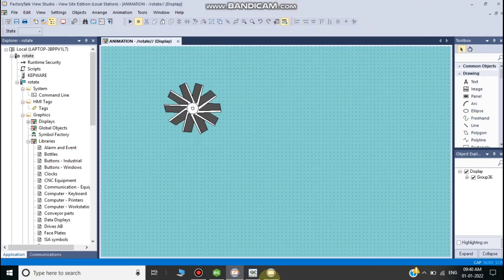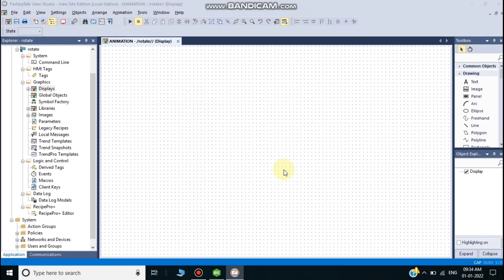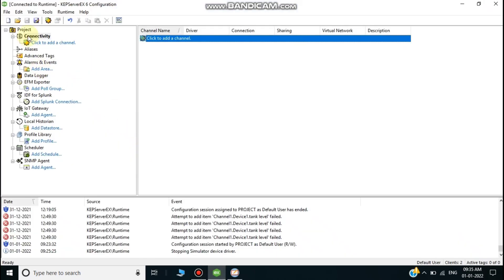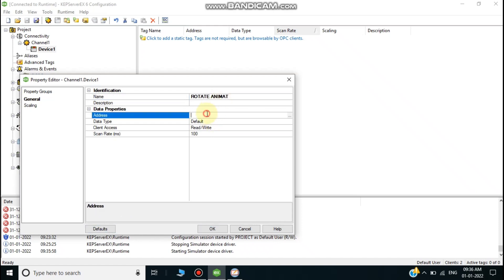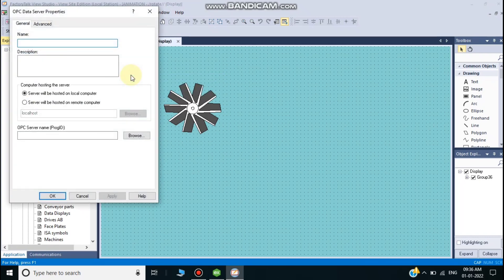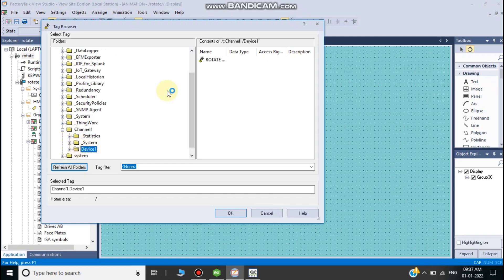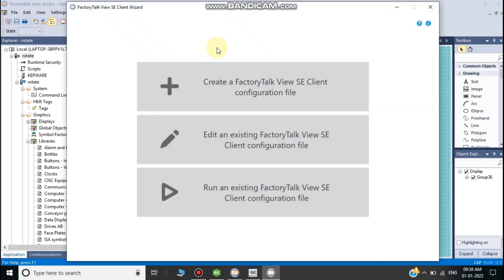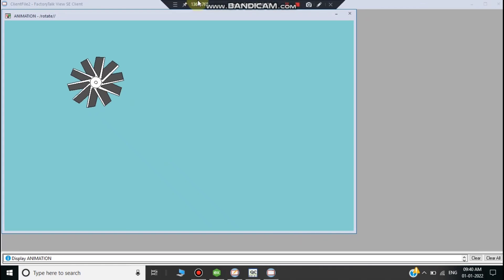How to create Rotate animation in Factorytalk view se Rockwell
Welcome to our PLC SCADA channel!

Our channel is dedicated to providing you with high-quality content about Programmable Logic Controllers (PLCs) and Supervisory Control and Data Acquisition (SCADA) systems. We cover everything from the basics of PLC programming to advanced SCADA design and implementation.

Whether you're a beginner or an experienced engineer, you'll find valuable insights and practical tips that you can apply to your projects. Our videos are designed to be easy to follow and understand, with clear explanations and real-world examples.

Some of the topics we cover include:

PLC programming languages, such as ladder logic and structured text
SCADA system architecture and design
Industrial communication protocols, such as Modbus and Ethernet/IP
Troubleshooting and maintenance of PLC and SCADA systems
PLC and SCADA integration with other industrial automation technologies
We also feature guest speakers and interviews with industry experts, so you can stay up-to-date with the latest trends and best practices in PLC SCADA technology.

Automation Creater
YOUTUBE VIDEO TAGS FOR PLC SCADA CHANNEL
Here are some suggested video tags for your PLC SCADA channel:

PLC programming
SCADA systems
Industrial automation
Programmable Logic Controllers
Supervisory Control and Data Acquisition
Automation engineering
Industrial communication protocols
Modbus
Ethernet

Automation Creater
YOUTUBE VIDEO HASHTAGS FOR PLC SCADA CHANNEL
Here are some suggested hashtags for your PLC SCADA channel: